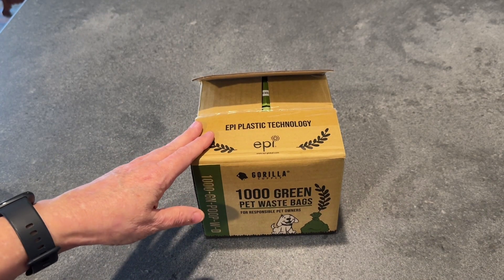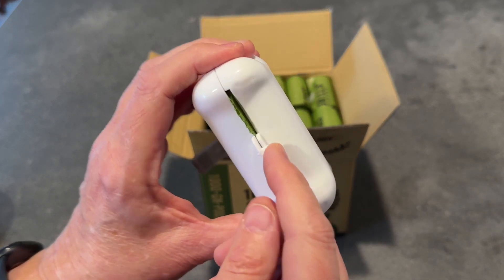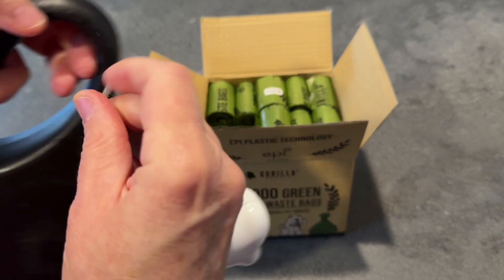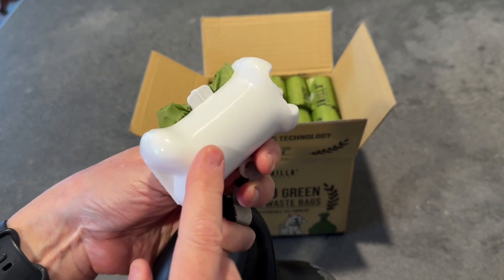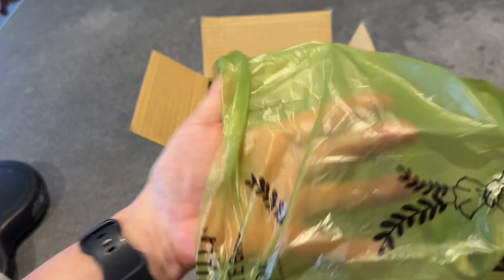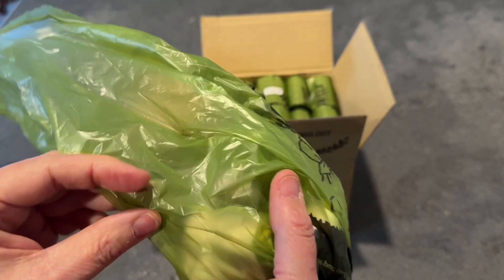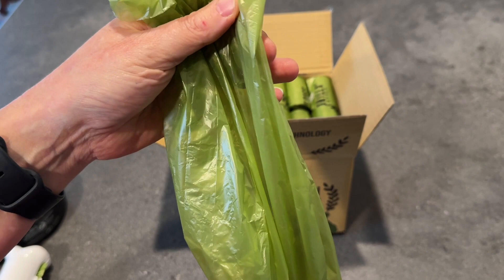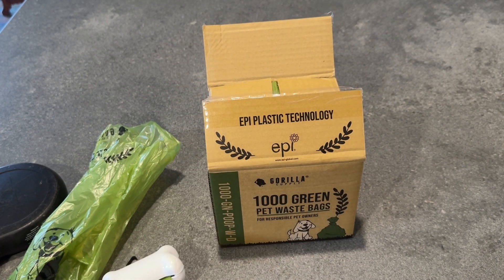Ultimate Dog Walk Kit: Eco-Friendly Dog Waste Bags & Dispenser Combo!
(paid link)

Discover the ultimate solution for pet waste management with our innovative, patented poop bag dispenser, cleverly designed for effortless one-bag dispensing and equipped with a convenient strap for universal attachment. This groundbreaking dispenser, coupled with our eco-friendly Gorilla poop bags, revolutionizes cleanup. Our bags boast rapid degradation within 12-36 months thanks to EPI technology, achieving true Zero Waste with coreless rolls and recyclable packaging. Crafted for durability and odor control, these extra thick, unscented, and 100% waterproof bags ensure a tear-free and smell-proof experience. With 1000 count bags and a stylish bone-shaped dispenser, managing your pet's waste has never been easier or more environmentally conscious. Yet, the full extent of what makes our product a game-changer in pet care is fully unveiled in this video.

Please note that the prices of the products on Amazon are subject to change, and I cannot guarantee the accuracy or availability of any product at the time of purchase. I am not responsible for any issues you may encounter with your purchases on Amazon, including but not limited to shipping delays, product quality, or customer service.

GORILLA SUPPLY Dog Poop Waste Bags with Dispenser and Leash Tie, 9" x 13", Blue, 1000 Count